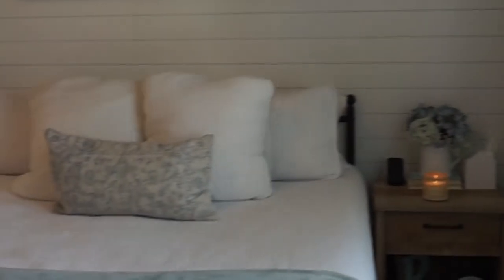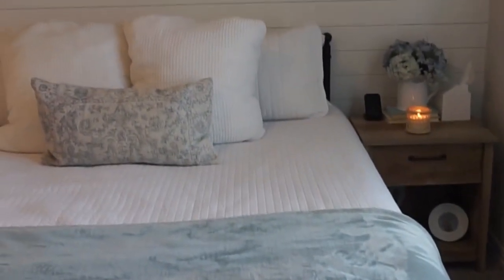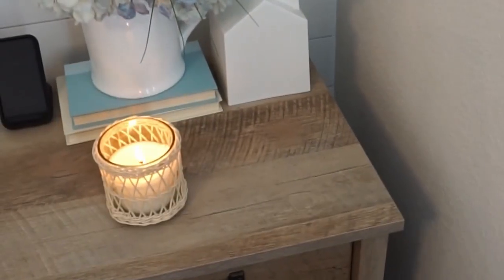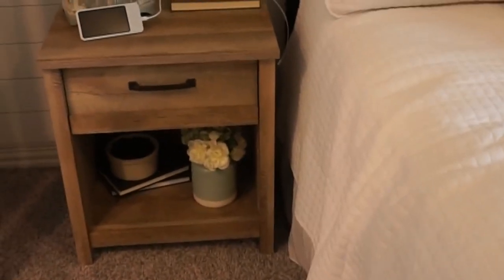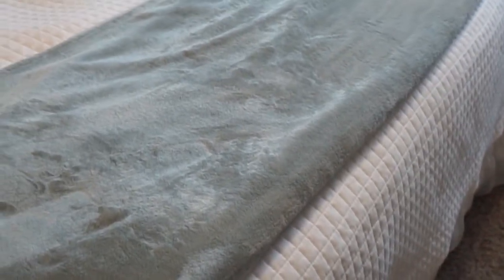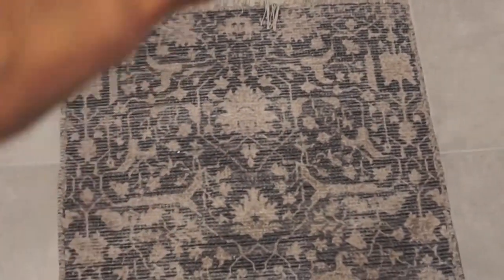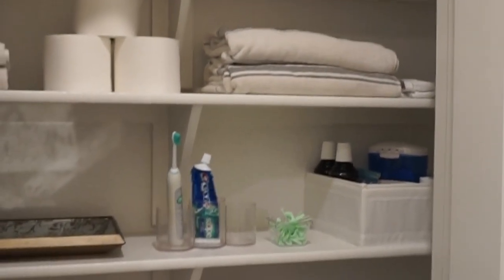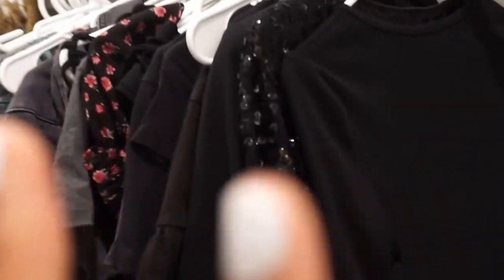Bedroom Complete Tour 2023|Cozy Home Décor Inspiration| Dream Rodrigues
Wall Color:  Color City Loft by Sherwin Williams
Cabinet Color Peddle

Items Seen In this Video:
Main bedroom:
Night Stands
Closet Organizers
White Dresser

I am a Southern California  mom of two.  Who just moved to Dallas Texas. Sharing my love for cleaning, organizing and home décor. Striving to help amazing boss moms manage and make their homes look beautiful and organize on a budget.   Love Dream